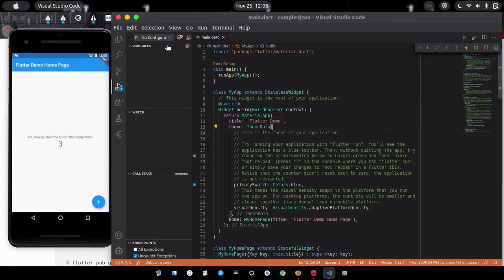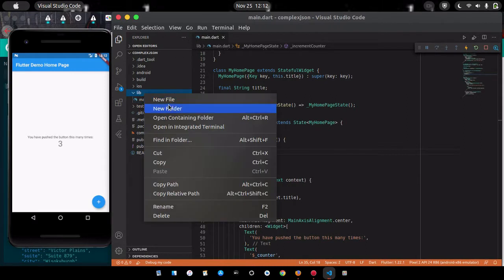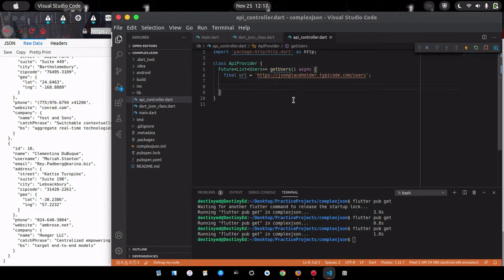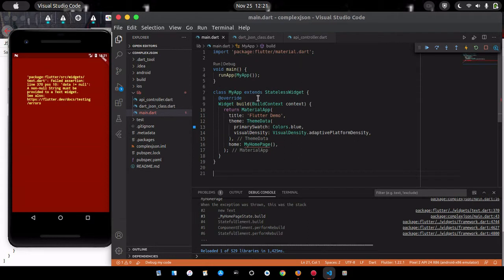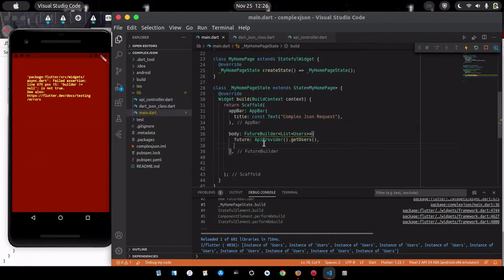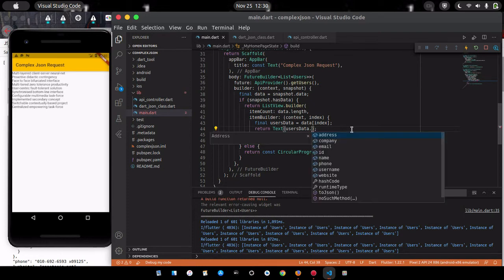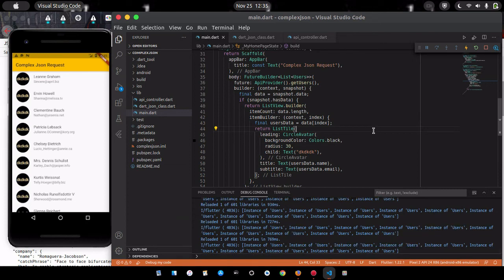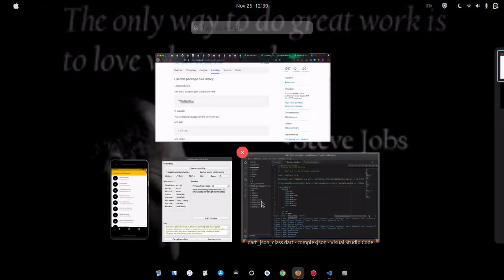Flutter : Parse Complex Json Data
Hello, This tutorial am going to work you through every step required to parse your first complex json data in flutter